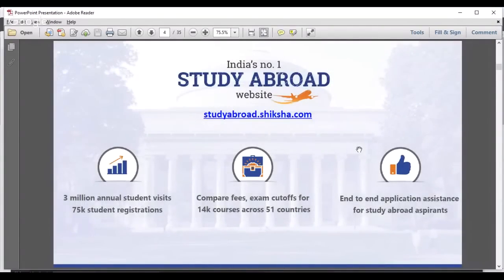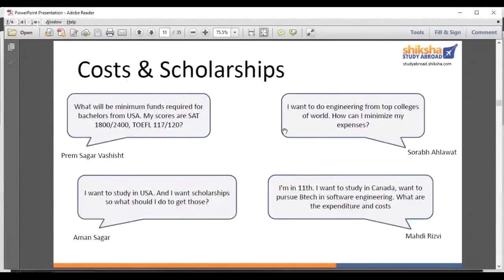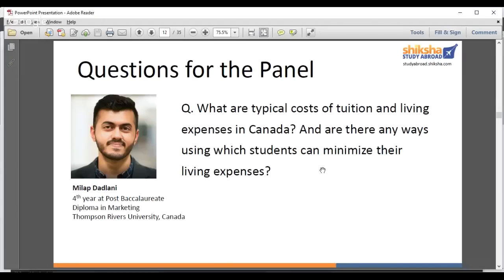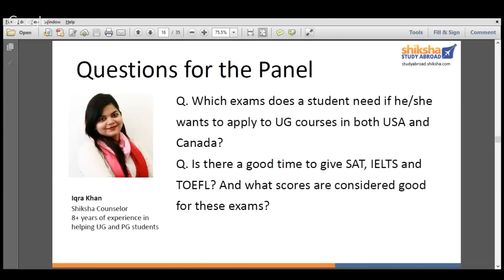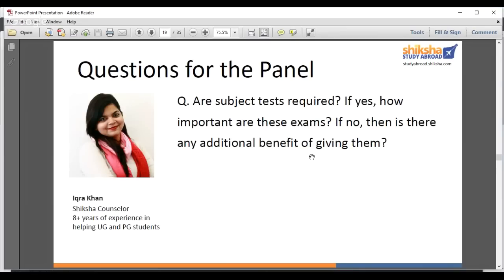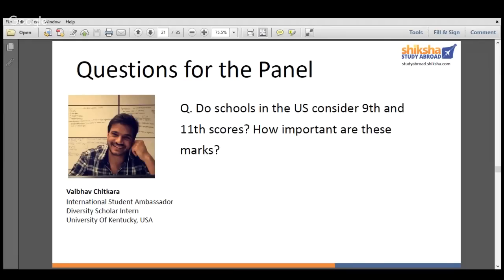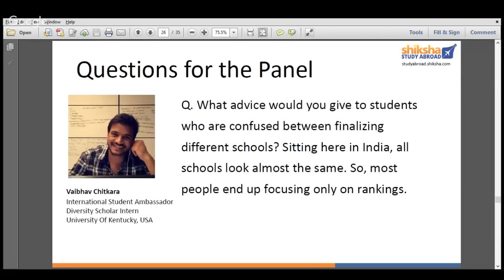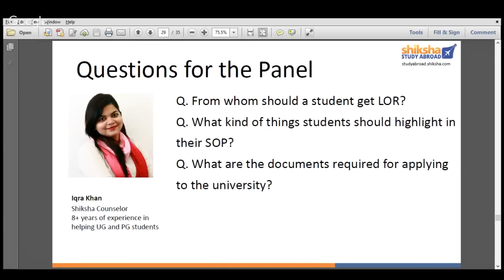Common mistakes made while applying for Undergraduate courses in USA & Canada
Common mistakes made while applying for Undergraduate courses in USA & Canada. Learn from the experts! - studyabroad.shiksha.com

To get application assistance from expert Shiksha counselors, visit us